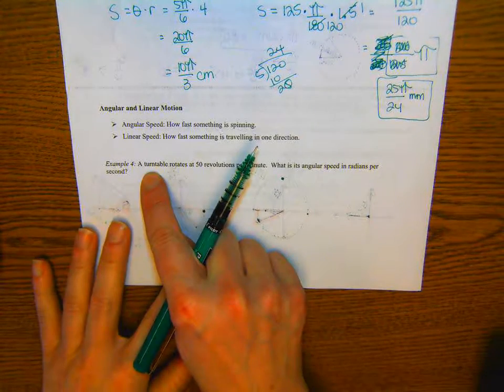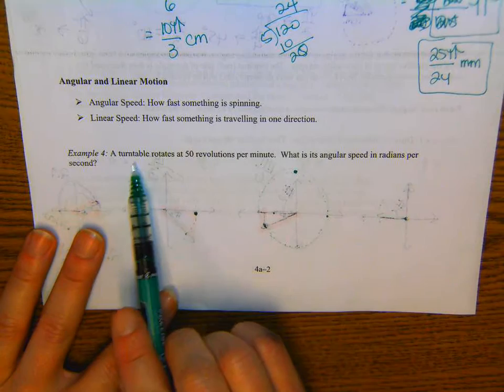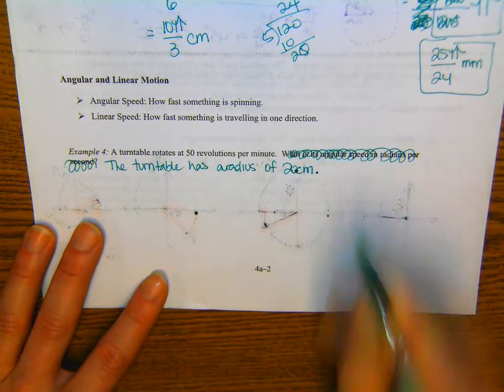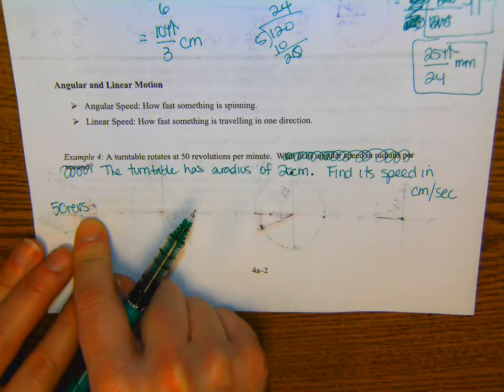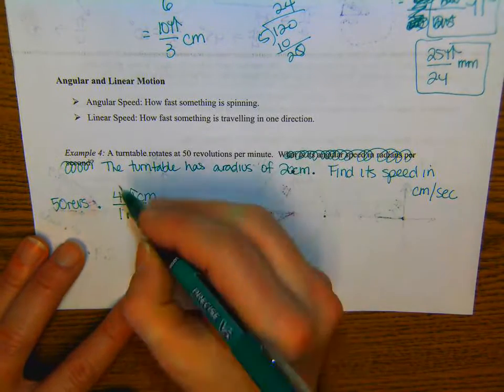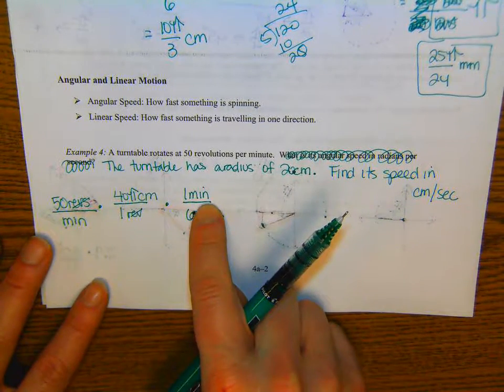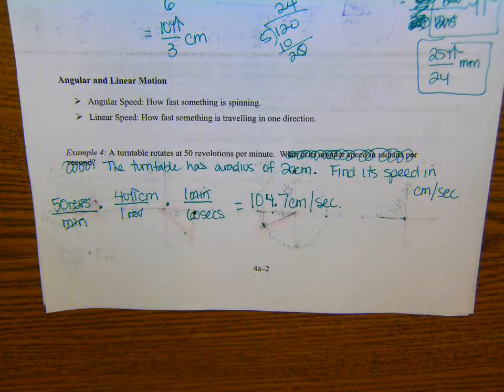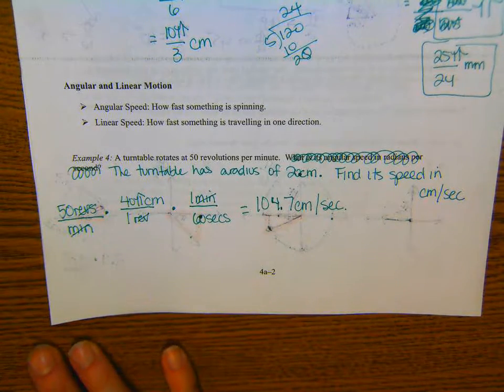Precalculus Arc Length Angular Motion